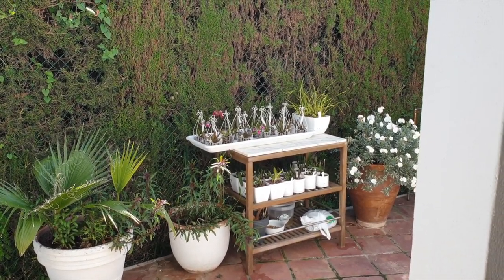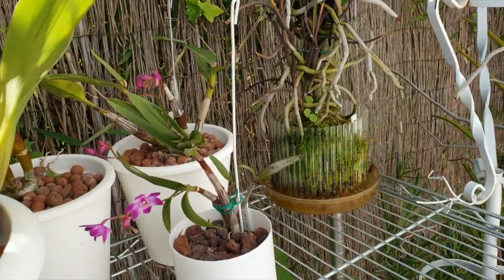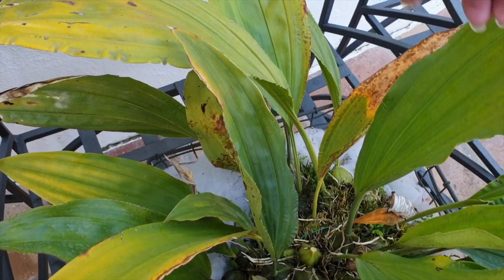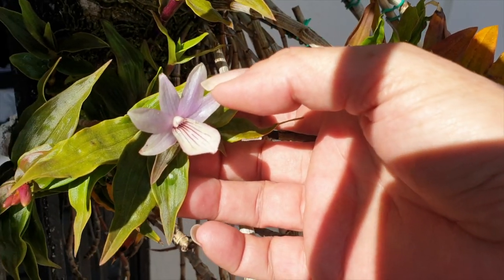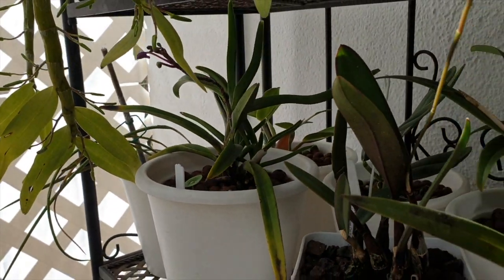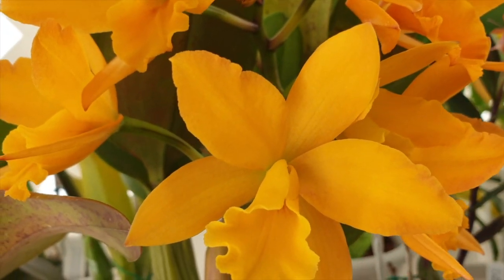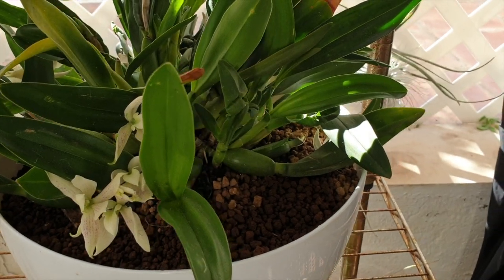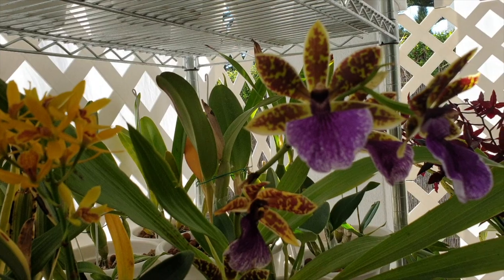OUTDOOR grow areas March '21 UPDATE | One last time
ONE LAST TIME, in this configuration! Now that the night temps are going to be a steady 15ºC / 59ºF at night, I am preparing for everyone who can be outside, to come outside. This is the last time, until late Fall, for the orchids to be in this configuration. I am so excited to get started with the major orchid shuffle. bring it on!!
My environment:
Mediterranean climate, hot summers / mild winters
45% - 85% humidity, with regular airflow
Orchid growing supplies:
                                  150 Winter, RO Water and KelpMax only